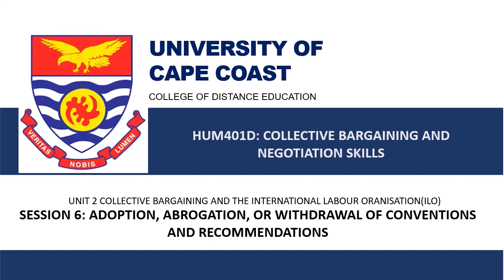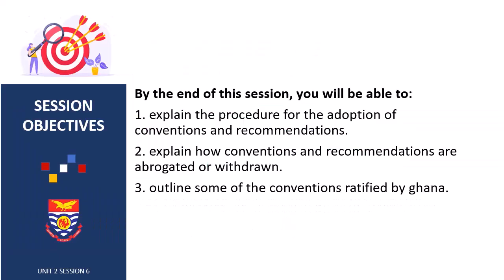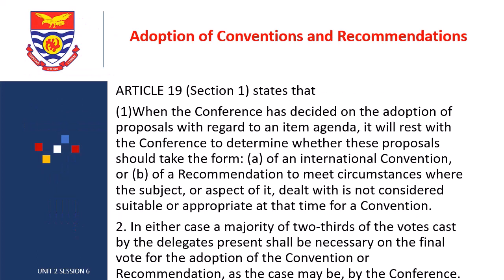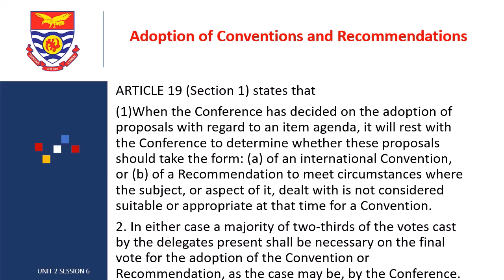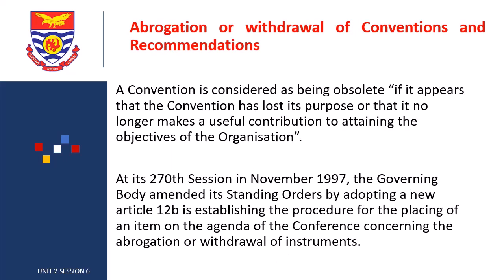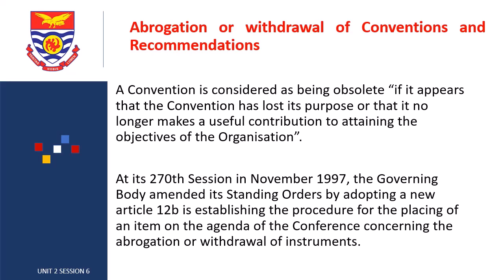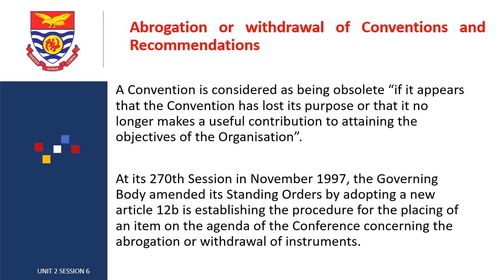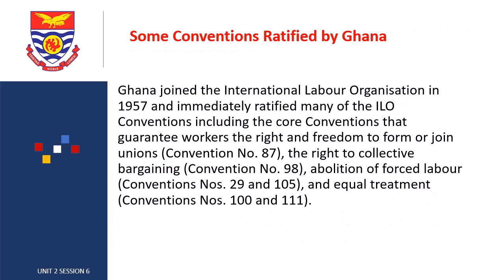Collective Bargaining And Negotiation Skills Unit 2 Session 6